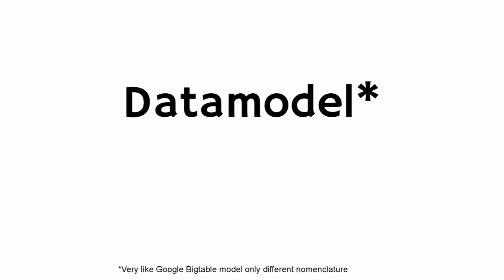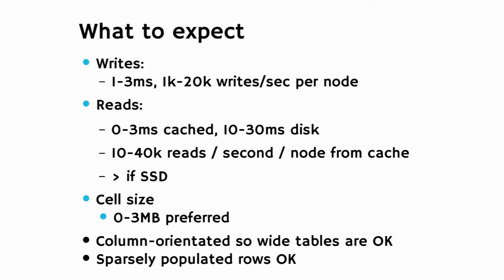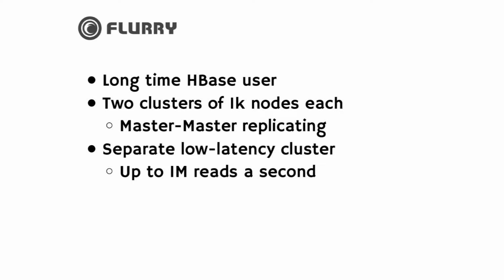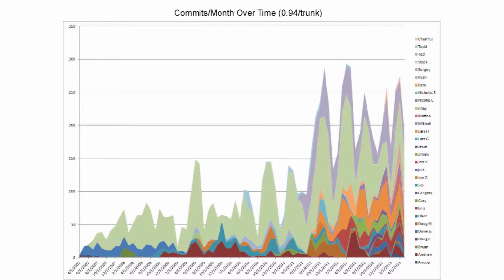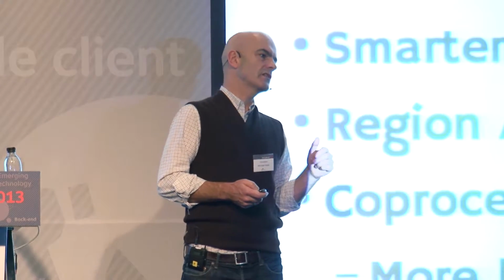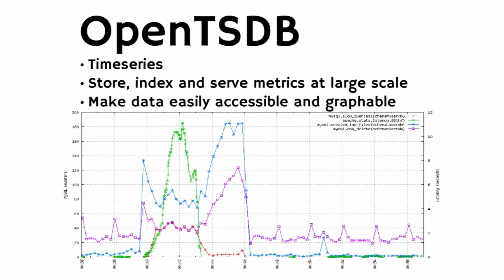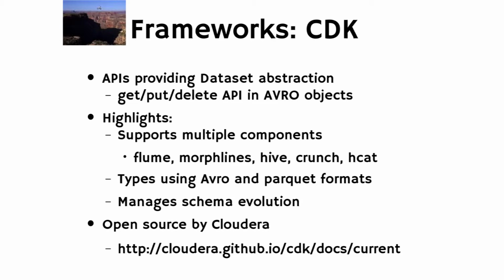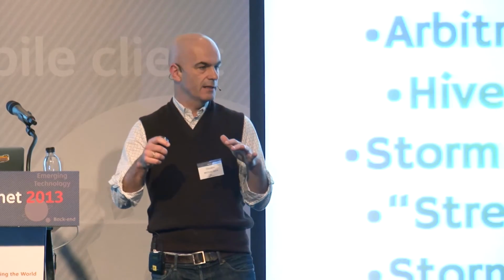Tech planet 2013_keynote_Michael Stack